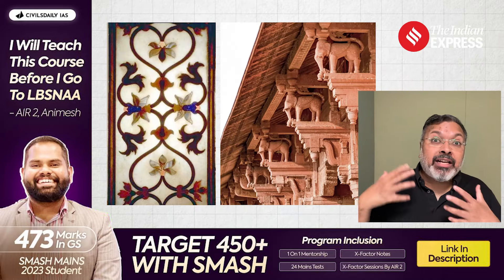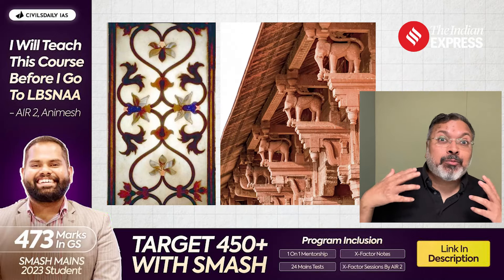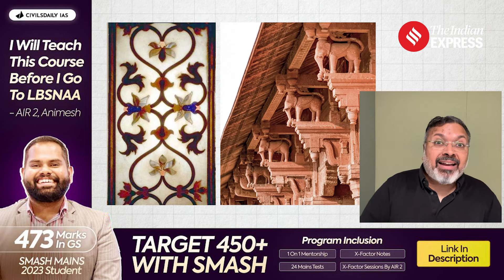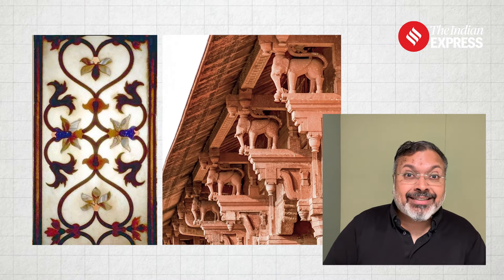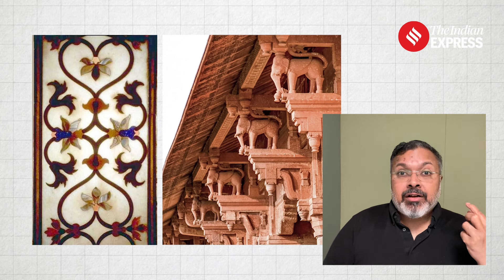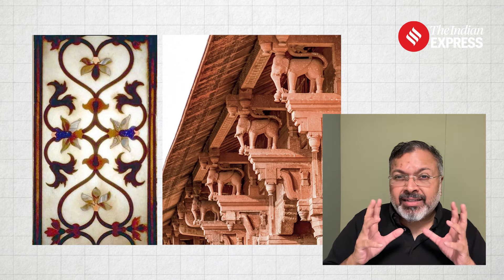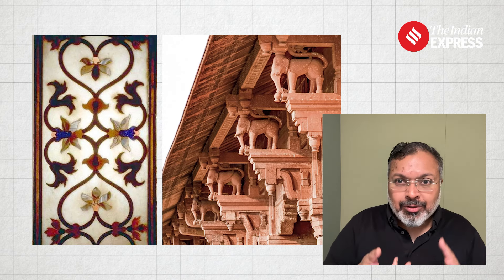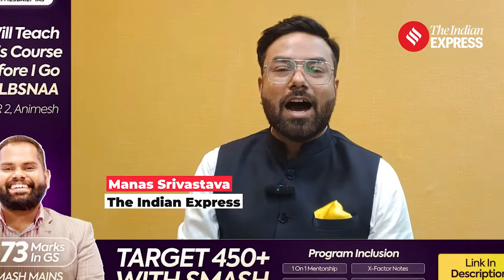What Is Unique About Islamic Architecture In India? | UPSC Essentials | Art & Culture S2E4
Art & Culture With Devdutt Pattanaik Season 2 Episode 4: In the fourth episode of Season 2 of Art and Culture with Devdutt Pattanaik, let's dive deep into Islamic Architecture in India. Taking the conversation forward with Indian Express' Manas Srivastava, Art and Culture expert Devdutt Pattanaik discusses important elements of Indo-Islamic Architecture and what makes Mughal Architecture unique to the Indian landscape.

Express subscription offer for UPSC aspirants: Get access to full package including monthly UPSC Essentials magazine.

The Indian Express covers all national & international news, which includes daily news updates, political news, election news, gadgets and Mobile reviews, technology updates, Entertainment News, Bollywood news, public opinions and views on daily trends.

Indian Express newspaper offers a comprehensive package of news, including Indian Express editorial analysis and Indian Express analysis today. This well-respected publication covers a wide range of topics in its Indian Express editorial and Indian Express news sections. Stay informed with the Indian Express newspaper today.